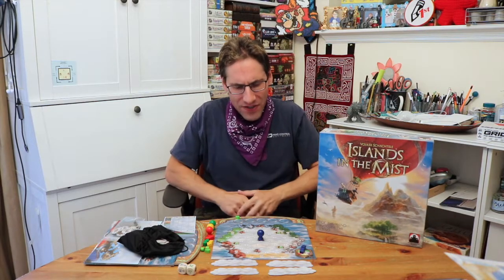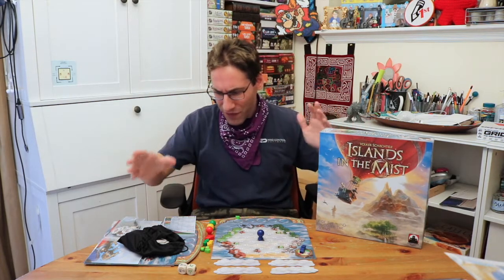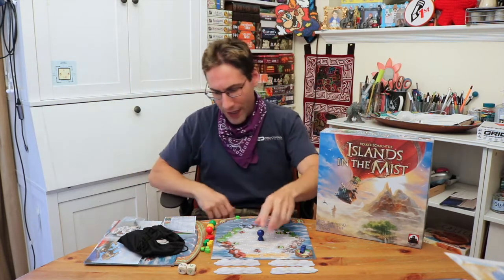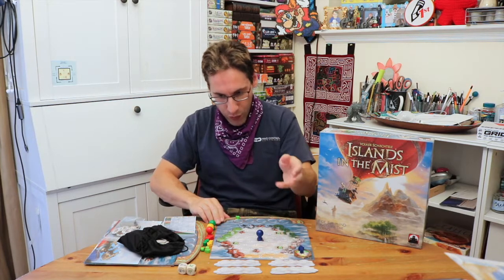Edo's Islands in the Mist Review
Islands in the Mist is a nice take on the Kingdom Builder hex point salad. Takes a little to get going, but satisfying play.